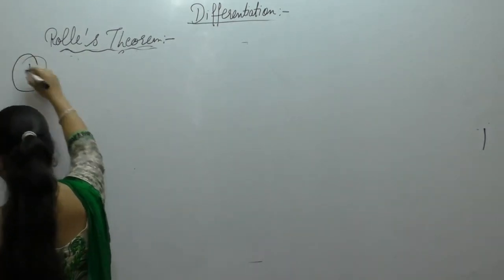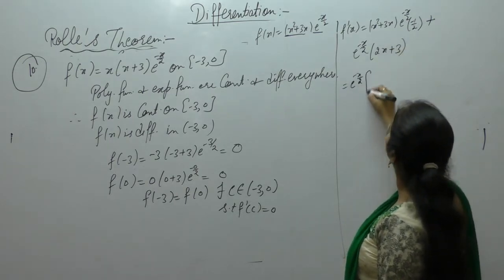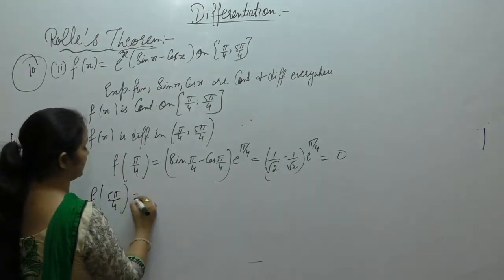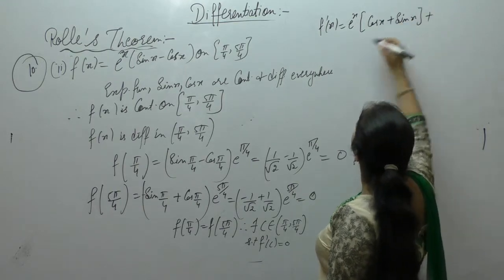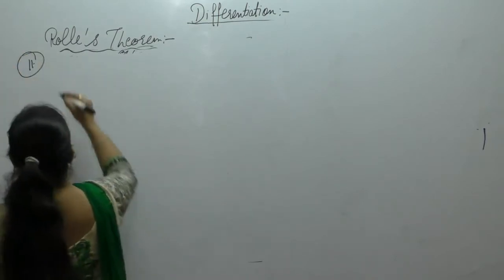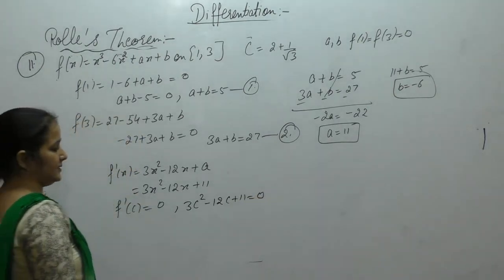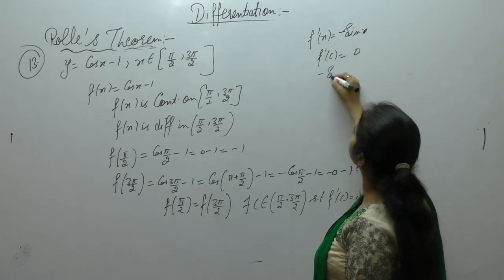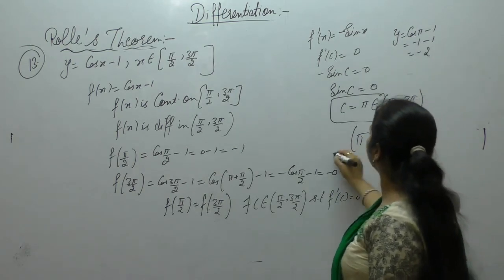Class 12 Maths - Rolle's Theorem Part- 3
This Video Contains Questions Related To Rolle's Theorem Of R.D.Sharma